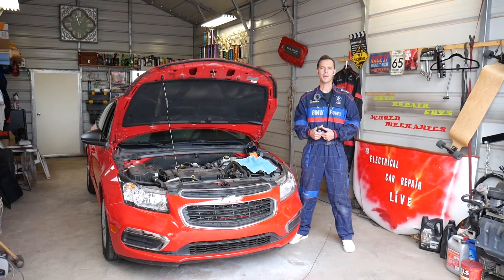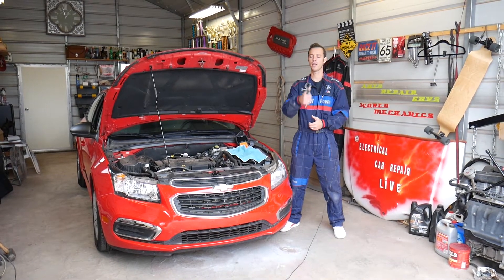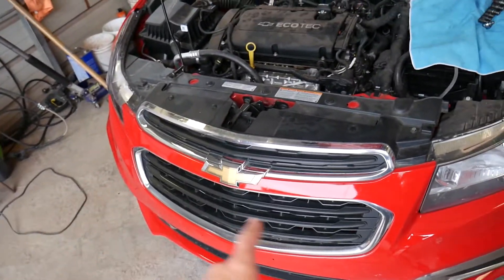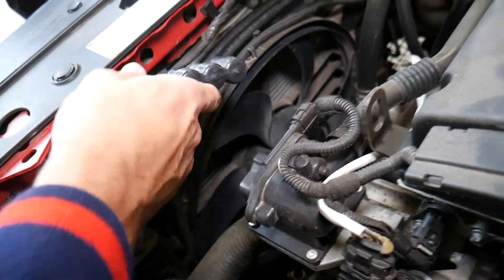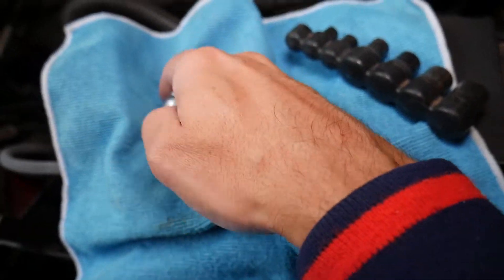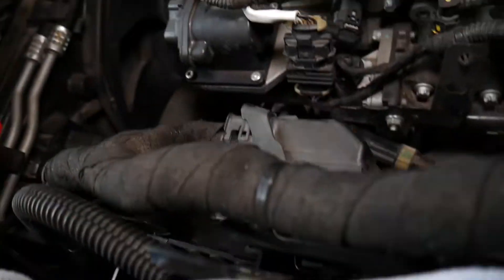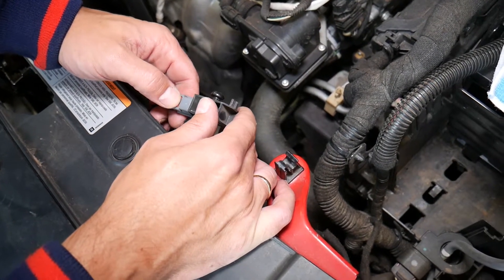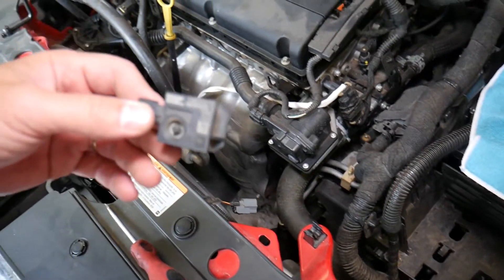FRONT IMPACT CRASH AIRBAG SENSOR LOCATION REPLACEMENT CHEVROLET CRUZE CHEVY SONIC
In this video we will show you where the front impact crash airbag sensor is located and how to replace the front impact airbag crash sensors on Chevrolet Cruze or Chevy Sonic. Both Chevrolet Cruze and Sonic share the same engines and other components that's why the procedure will apply to Chevy Sonic too.
This may work on:
2008 Chevrolet Cruze Front Airbag Crash Airbag Sensor Replacement Location
2009 Chevrolet Cruze Front Airbag Crash Airbag Sensor Replacement Location
2010 Chevrolet Cruze Front Airbag Crash Airbag Sensor Replacement Location
2011 Chevrolet Cruze Front Airbag Crash Airbag Sensor Replacement Location
2012 Chevrolet Cruze Front Airbag Crash Airbag Sensor Replacement Location
2013 Chevrolet Cruze Front Airbag Crash Airbag Sensor Replacement Location
2014 Chevrolet Cruze Front Airbag Crash Airbag Sensor Replacement Location
2015 Chevrolet Cruze Front Airbag Crash Airbag Sensor Replacement Location
2016 Chevrolet Cruze Front Airbag Crash Airbag Sensor Replacement Location

2012 Chevrolet Sonic (Holden Barina) Front Airbag Crash Airbag Sensor Replacement Location
2013 Chevrolet Sonic (Holden Barina) Front Airbag Crash Airbag Sensor Replacement Location
2014 Chevrolet Sonic (Holden Barina) Front Airbag Crash Airbag Sensor Replacement Location
2015 Chevrolet Sonic (Holden Barina) Front Airbag Crash Airbag Sensor Replacement Location
2016 Chevrolet Sonic (Holden Barina) Front Airbag Crash Airbag Sensor Replacement Location
2017 Chevrolet Sonic (Holden Barina) Front Airbag Crash Airbag Sensor Replacement Location
2018 Chevrolet Sonic (Holden Barina) Front Airbag Crash Airbag Sensor Replacement Location
2019 Chevrolet Sonic (Holden Barina) Front Airbag Crash Airbag Sensor Replacement Location

► MK808 Scanner